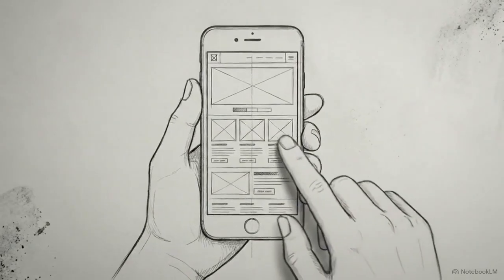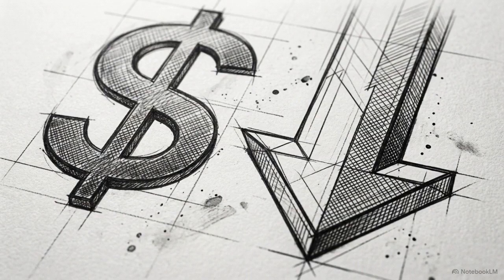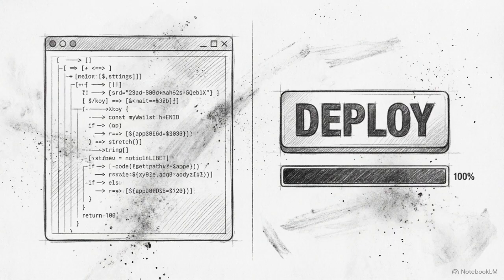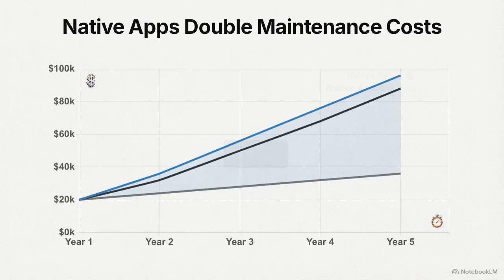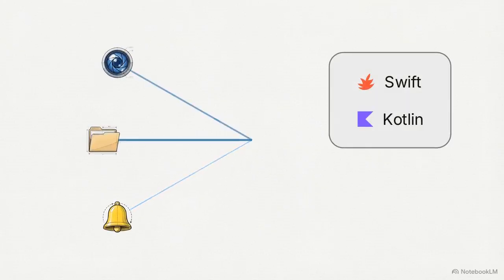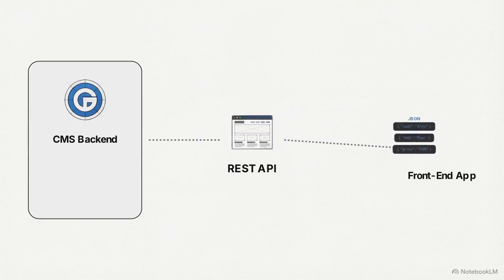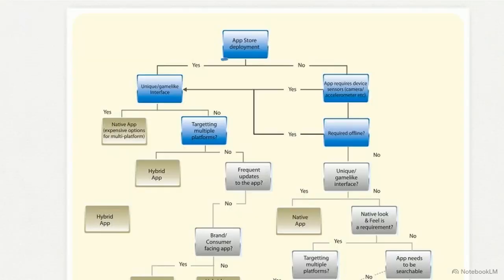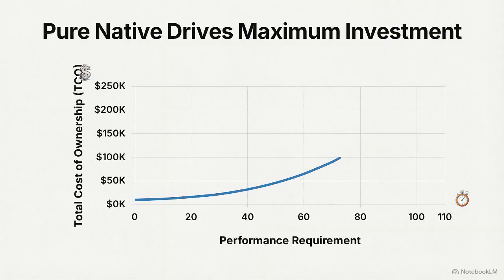The Mobile App Decision Tree Which Architecture Fits Your Stac